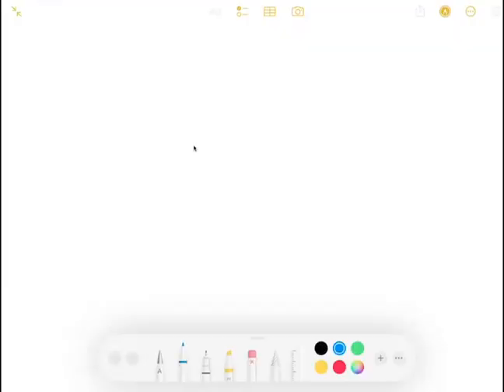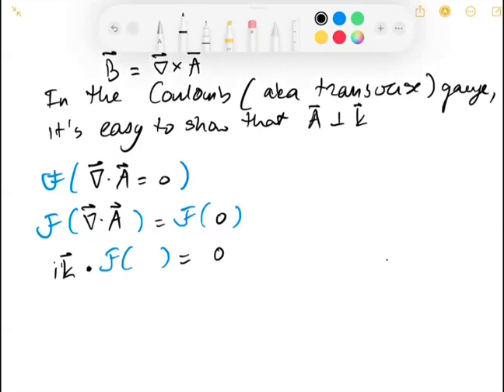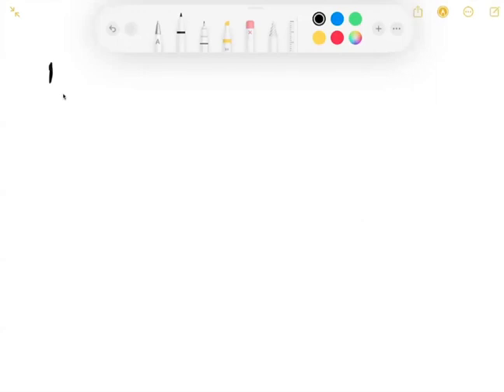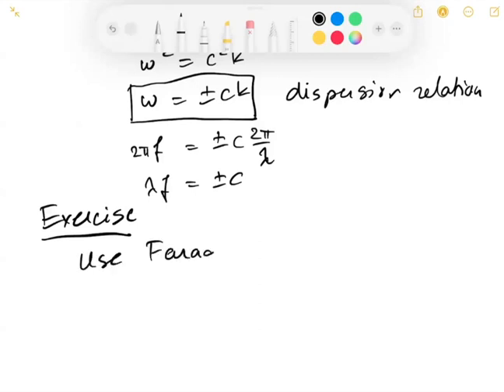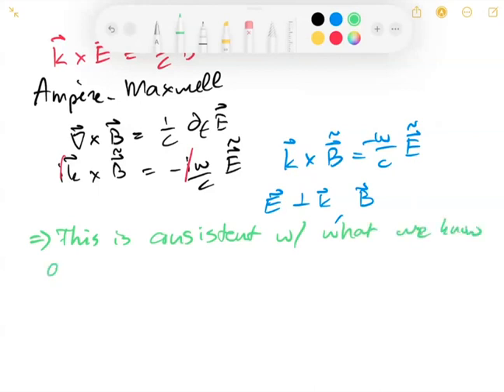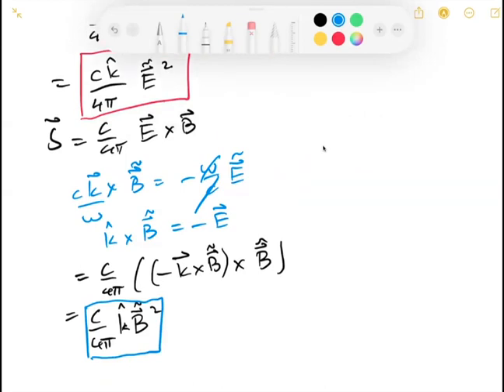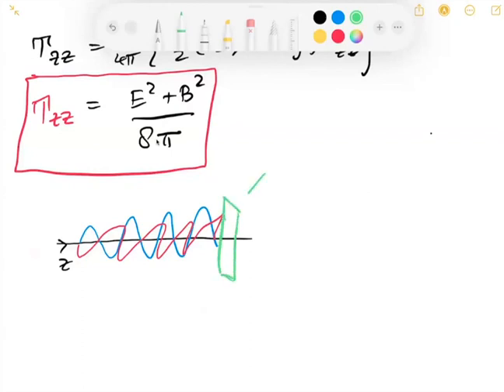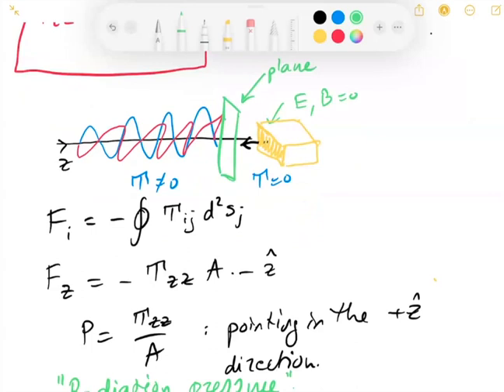Electromagnetic Waves and Radiation Pressure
Lecture by Dr Henk W.Ch. Postma, CSU Northridge, "Electromagnetic Theory" (Phys 610).

Electromagnetic waves, general properties of solutions to wave equations, and radiation pressure.